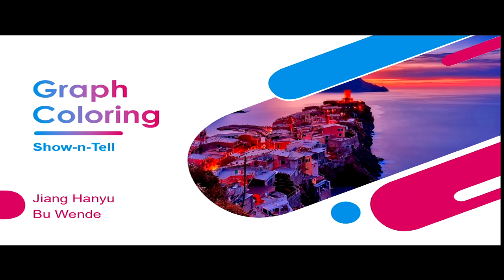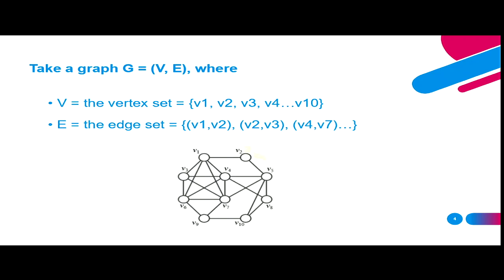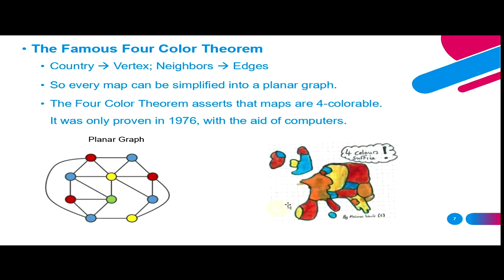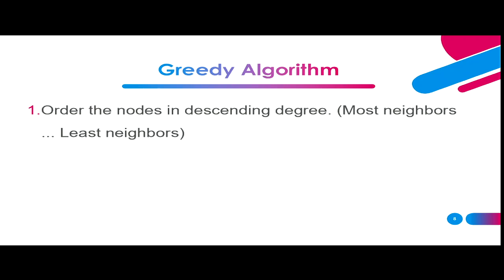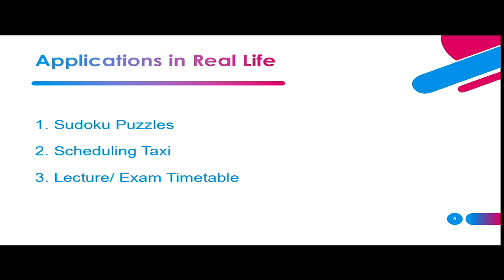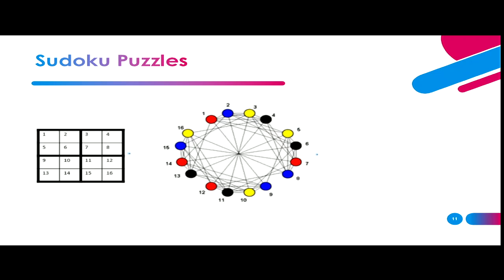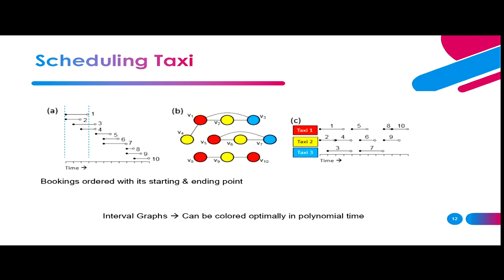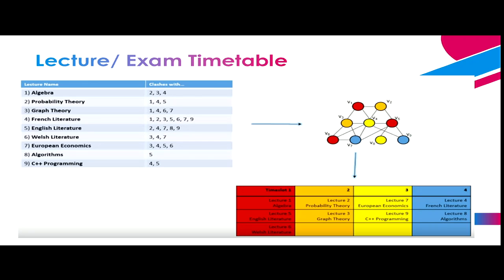(13) G3 Graph Coloring by Jiang Hanyu and Bu Wende